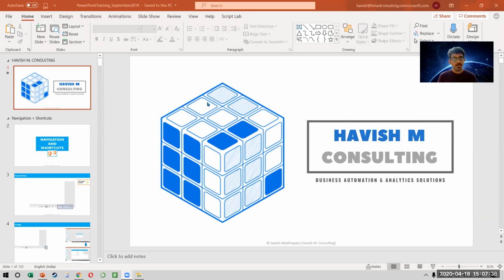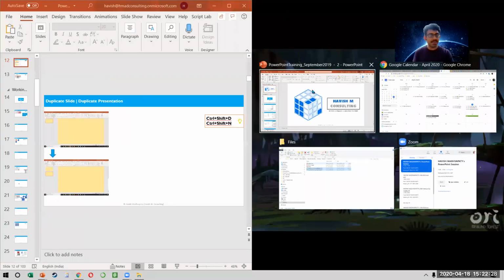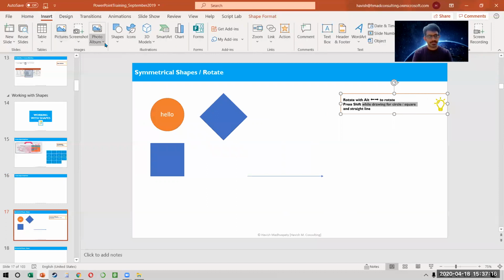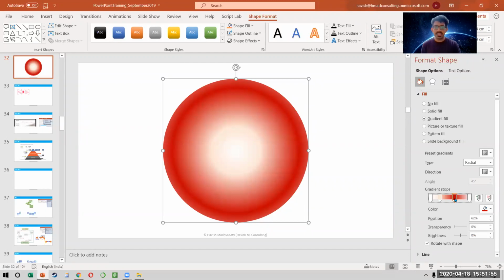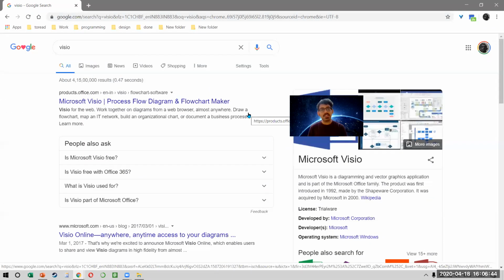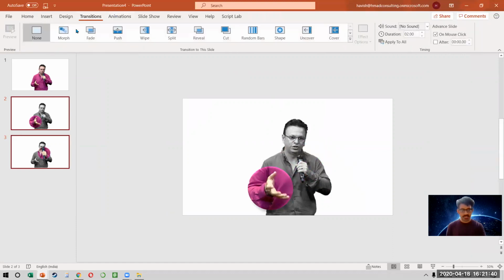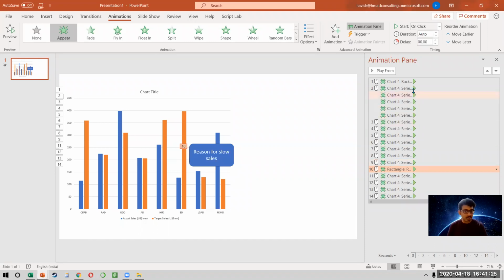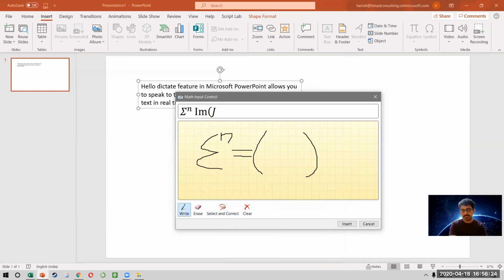POWERPOINT OPEN SESSION (APRIL 18)